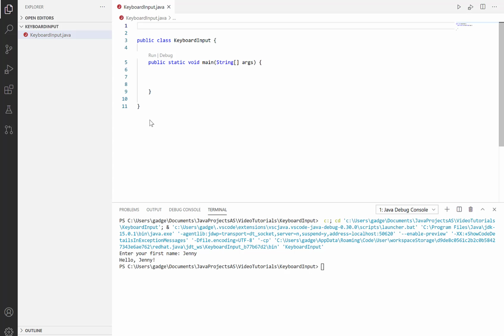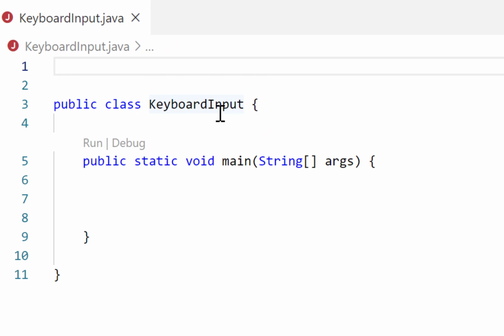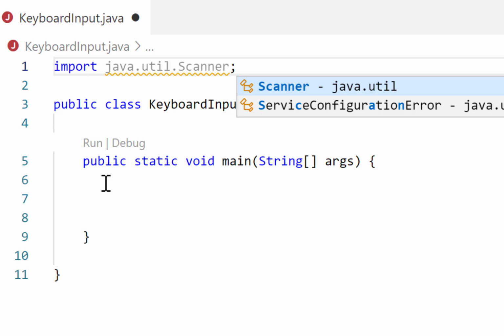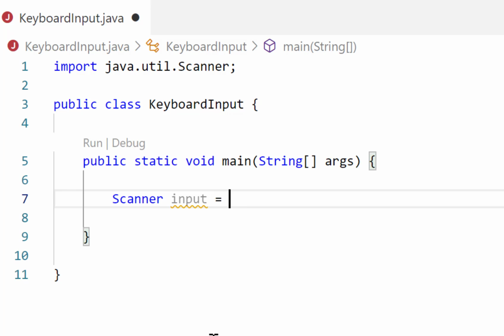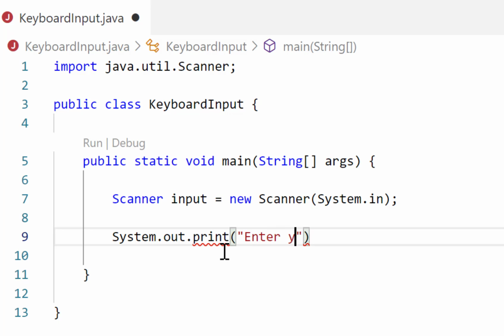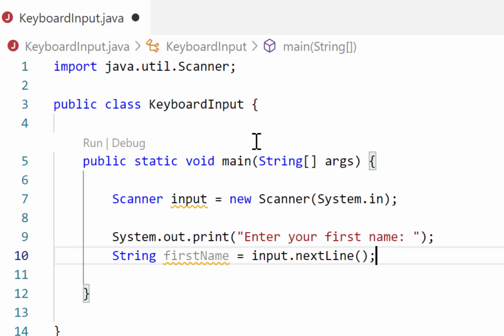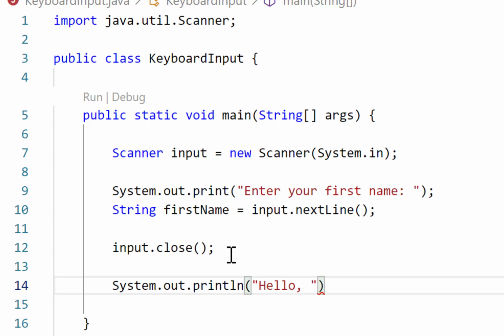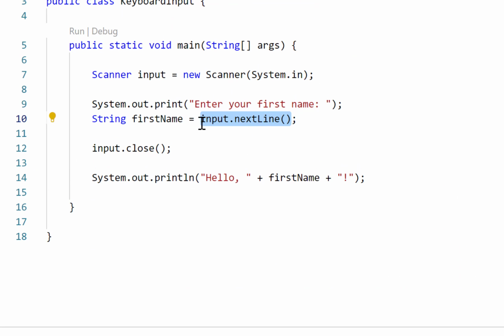04 - Java keyboard input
Demonstrates how to use a Scanner class object to input String data from the keyboard into a Java program.